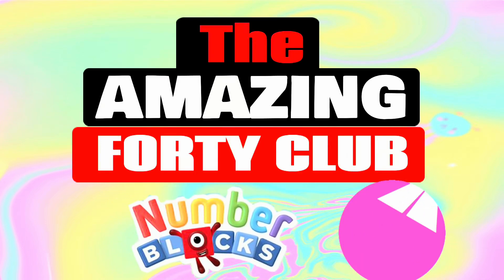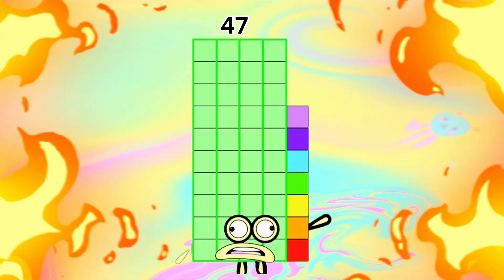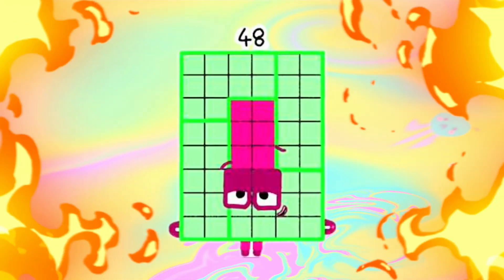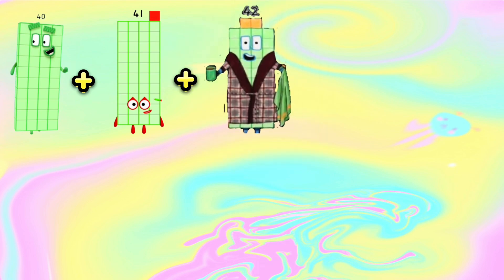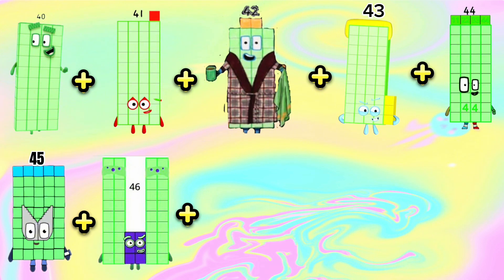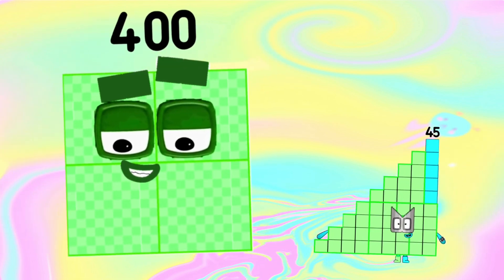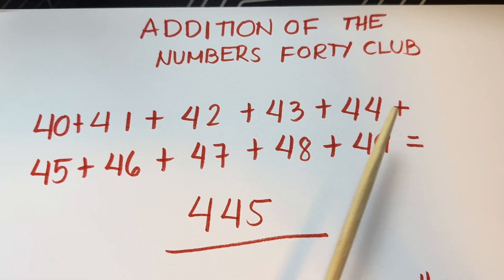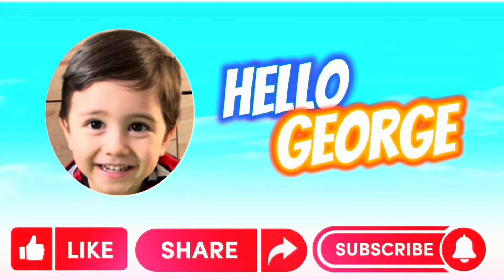AMAZING NUMBERBLOCKS FORTY CLUB | ADDITION OF NUMBERS FROM 40 TO 49 | LEARN TO COUNT| hello george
AMAZING NUMBERBLOCKS FORTY CLUB | ADDITION OF NUMBERS FROM 40 TO 49 | LEARN TO COUNT
Great day everyone! In today's video let's check out  the amazing numberblocks forty club. Join me and let's add them all together!